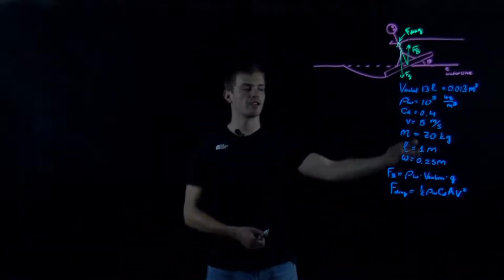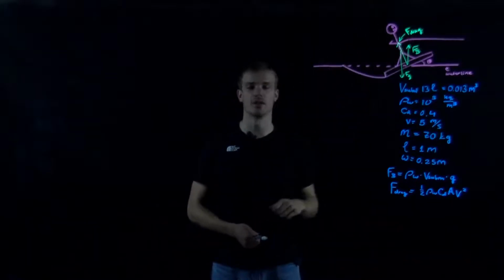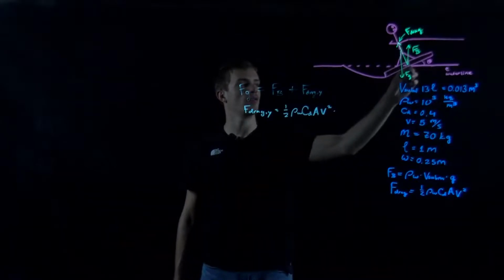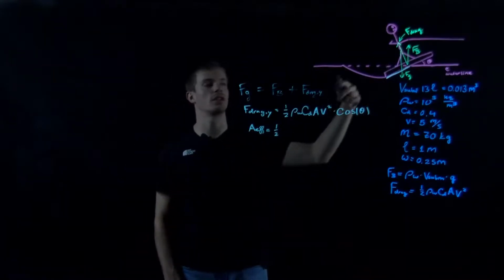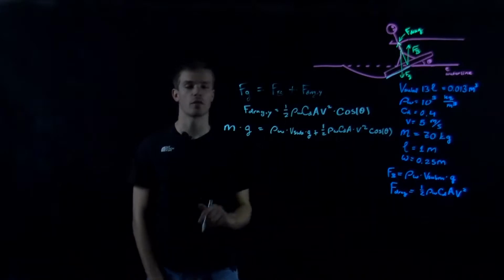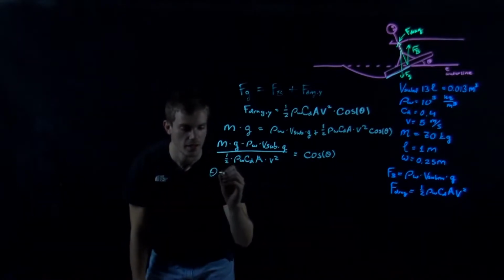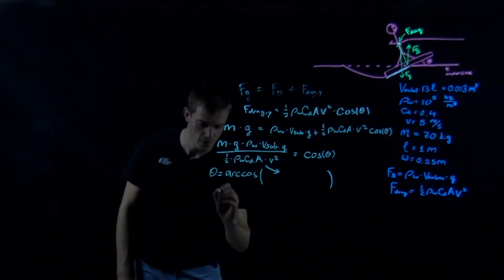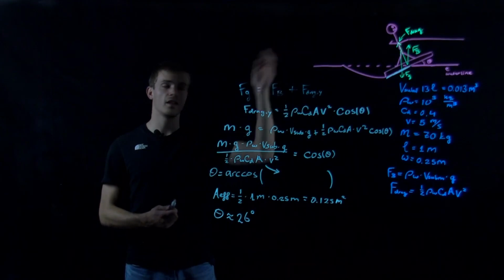PUP01_2020_Module_1_2_Worked_example_unit_2_multiple_forces-video